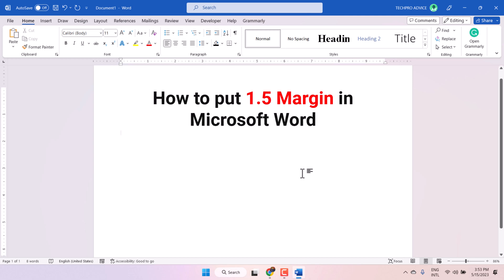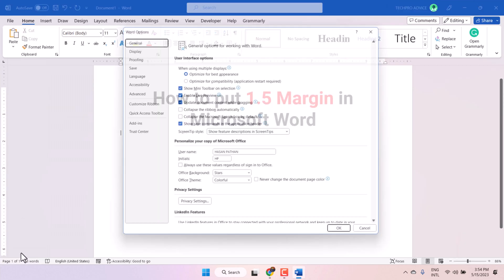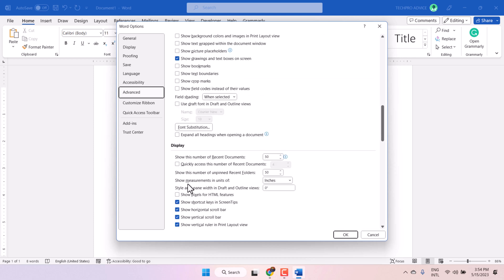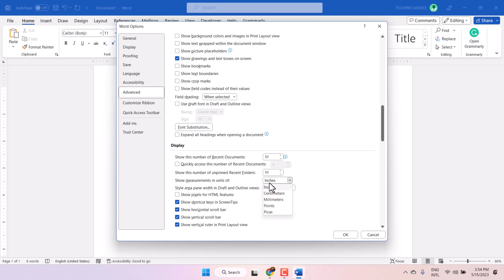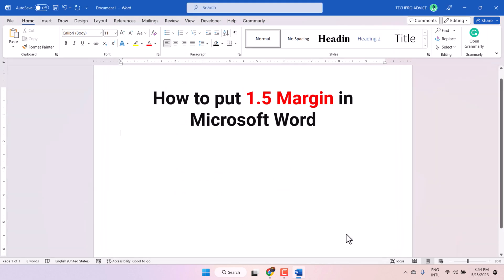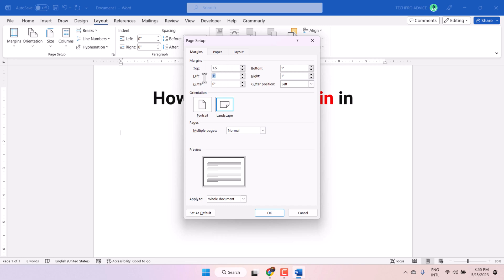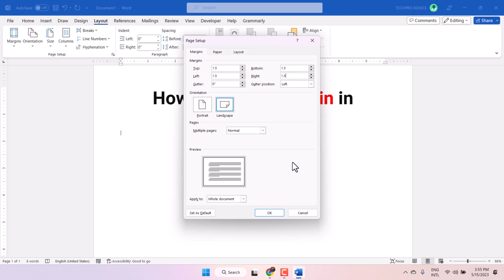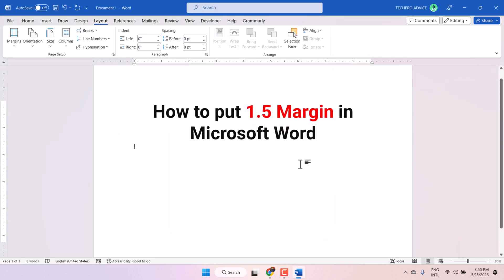How to put 1.5 Margin in Microsoft Word [2023]